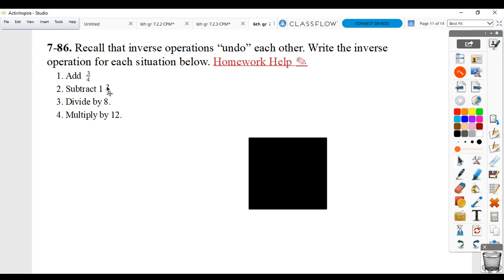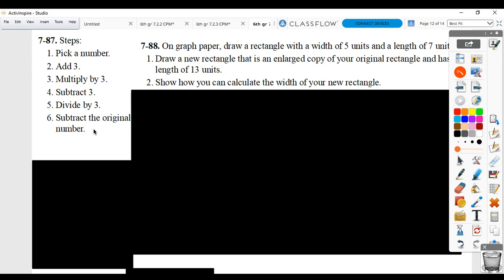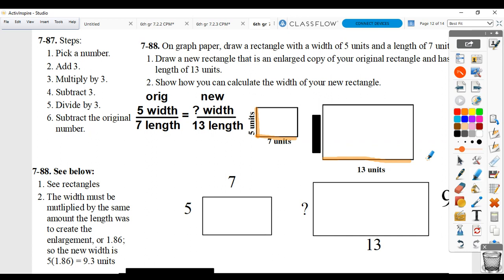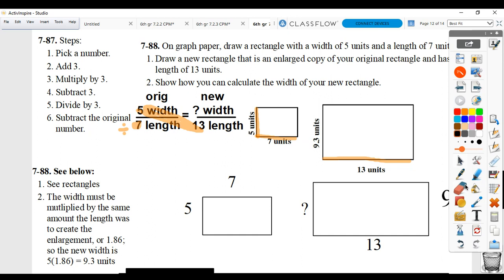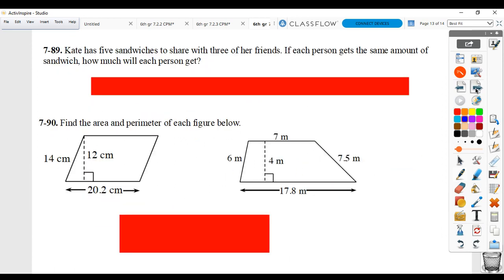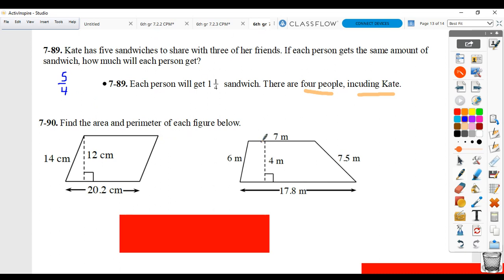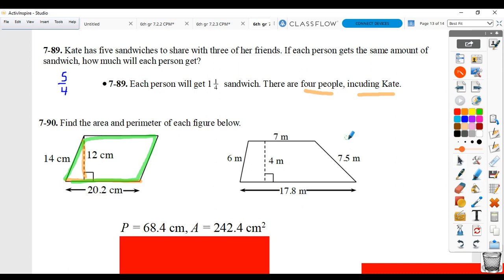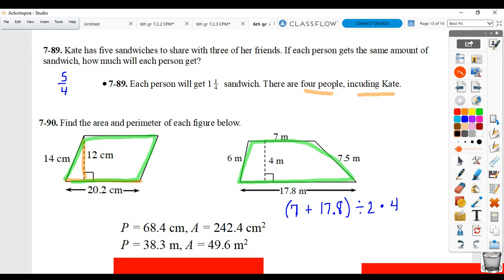6th gr CPM 7.3.1 HW Correction video (Core Connections 1)